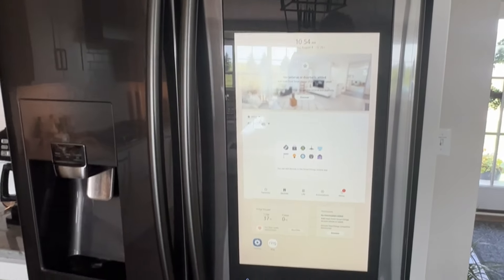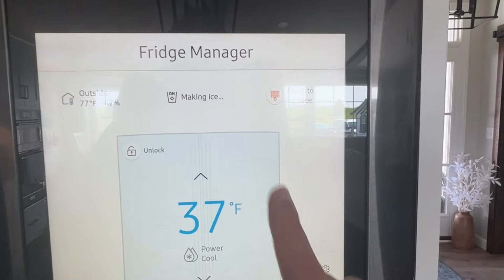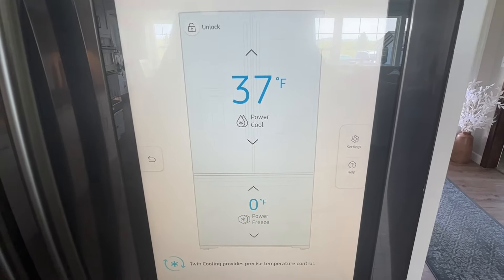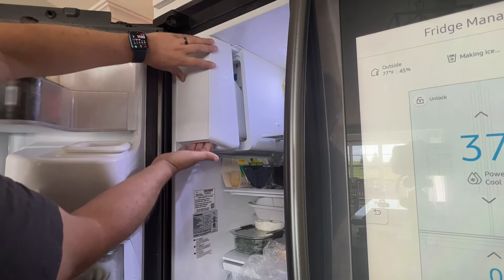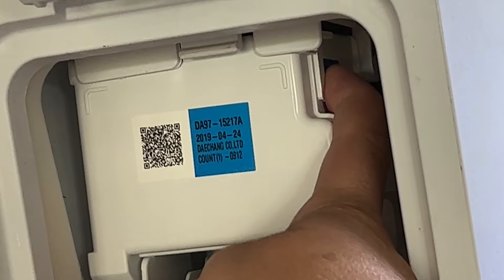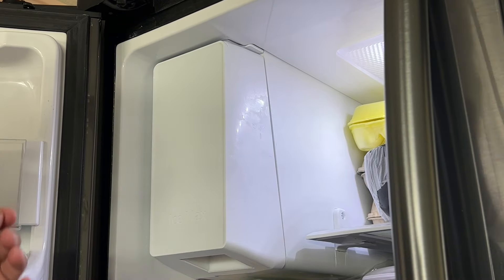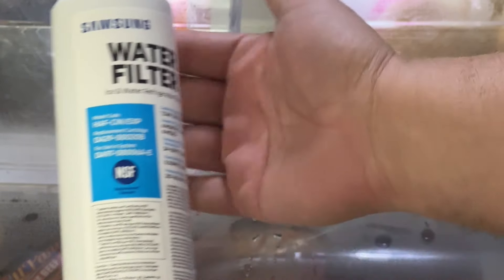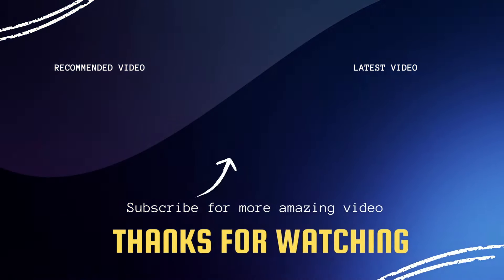How To Fix Samsung Ice Maker Not Making Ice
In this video we show you a few things to try to fix your Samsung Refrigerator when it is not making ice.

Get a new Samsung Refrigerator here:
(Amazon USA Link)
(Amazon International Link)